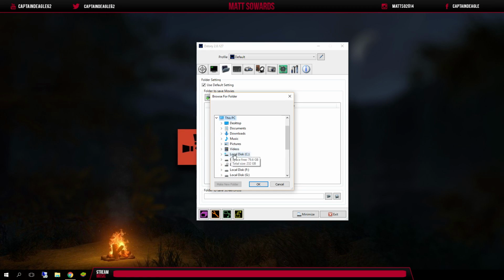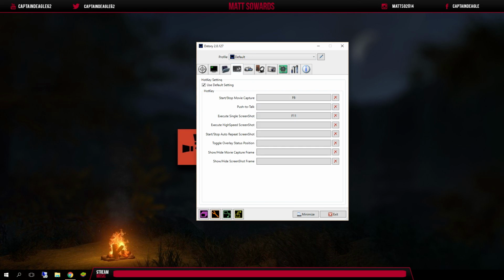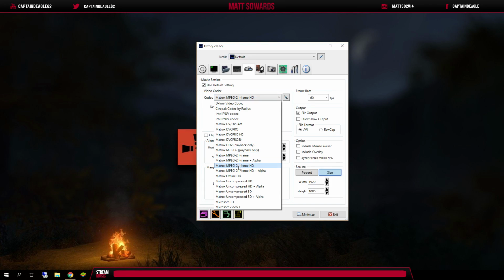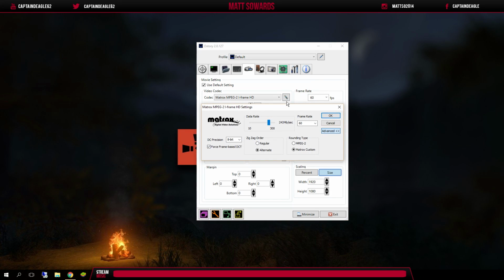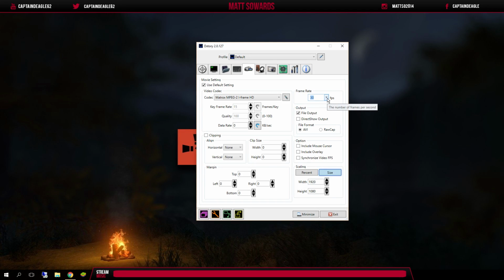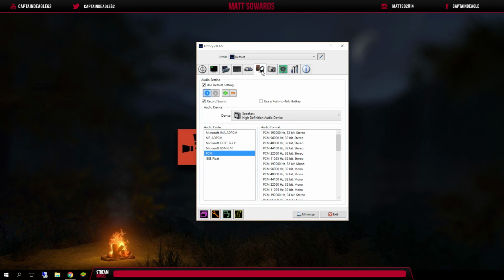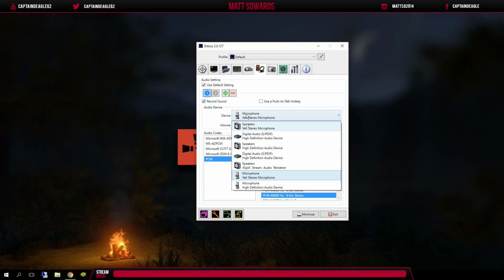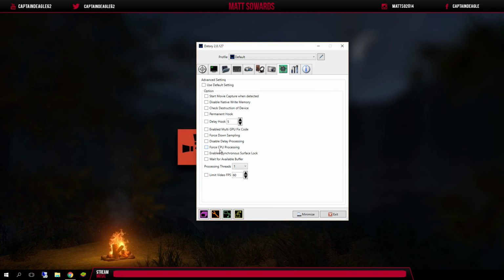How To Record Your Computer Games with NO LAG for FREE using Dxtory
Thanks for watching guys, if you have any problems feel free to leave a question in the comments below, if this did help you be sure to leave a like to show me some appreciation! :)

--- Copyright Law & Info Below ---